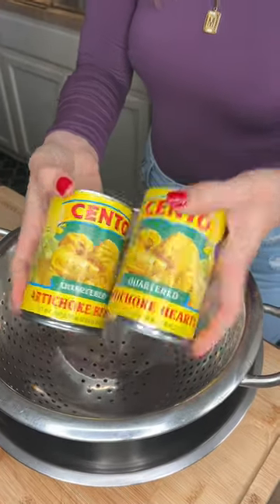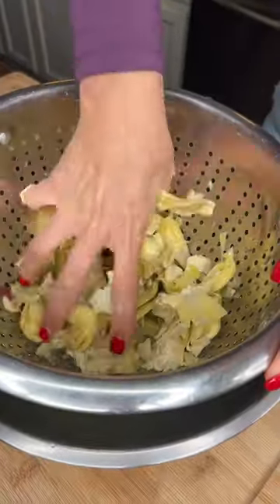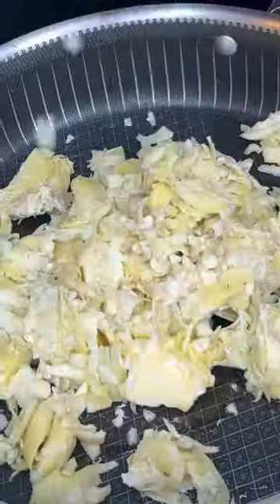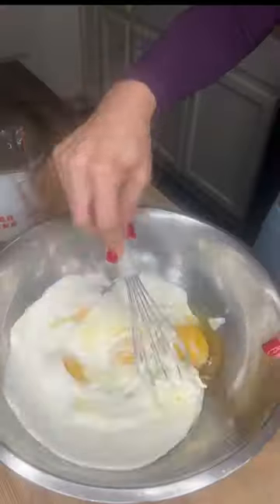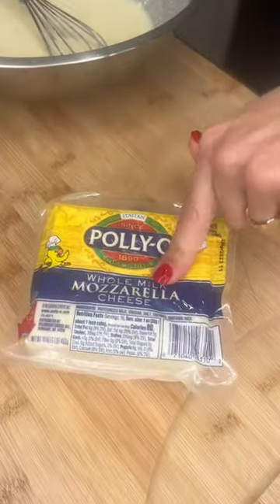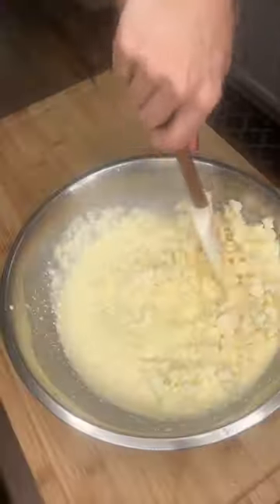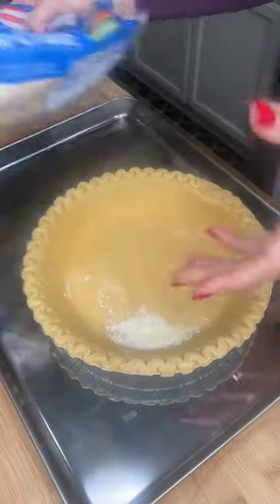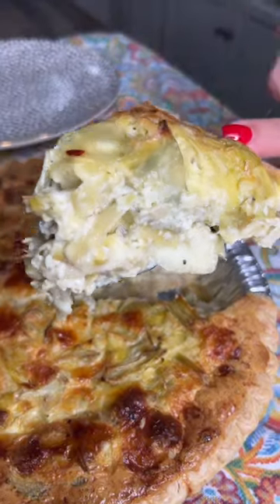Grandma’s Artichoke Quiche!